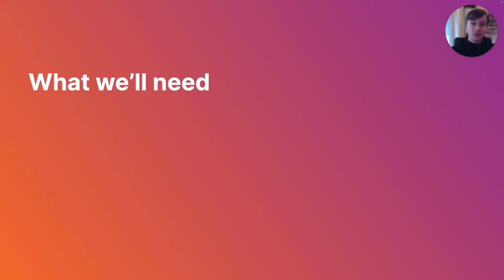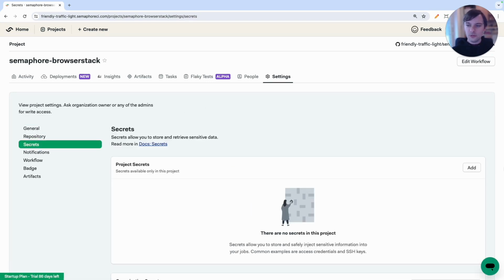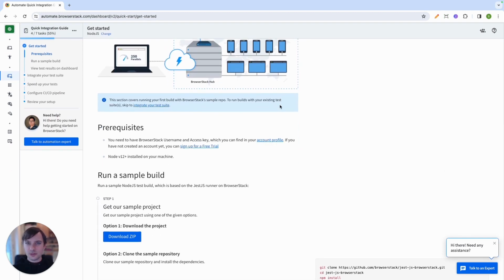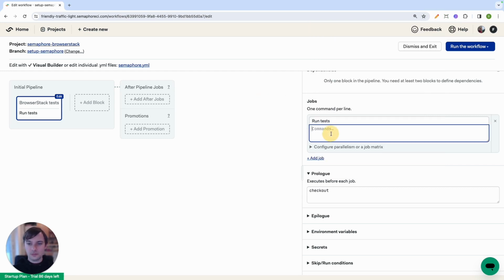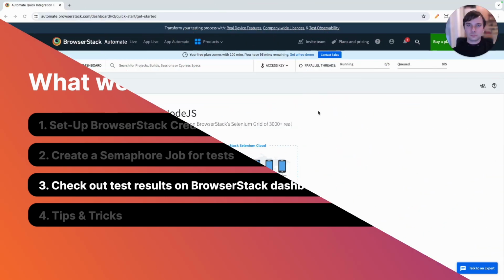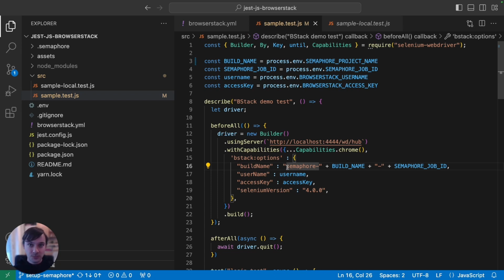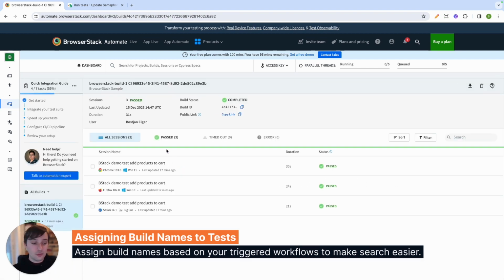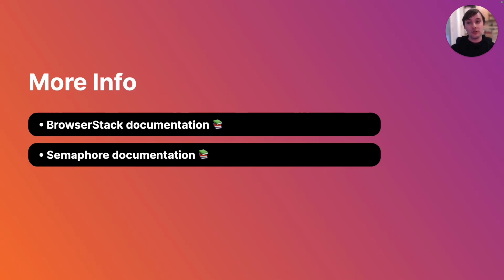How To Set-Up BrowserStack in Semaphore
BrowserStack is a cloud-based testing platform that enables developers to test their websites and mobile applications across a vast range of browsers and operating systems without the need to set up and maintain a lab of physical testing devices. 🚀

Learn how to set-up BrowserStack in your workflows in this quick and short video.

🔎 In this video, we cover:

1. Incorporating BrowserStack in your Semaphore Workflow - Create a BrowserStack job in your workflow and check out results on the BrowserStack dashboard.
2. Naming test suites - Use provided Semaphore variables to make your tests in BrowserStack easily identifiable.
3. Parallelizing tests - Adapt your scripts and parallelize your tests directly in the Semaphore Workflow Editor.

⏲️ Timecodes

00:00 - Introduction
01:10 - Setting Up BrowserStack credentials
02:35 - Creating a Semaphore BrowserStack job
06:10 - Viewing test results on BrowserStack
07:23 - Setting Up Test naming
10:26 - Outro

🎥 View more

📚 Further Reading